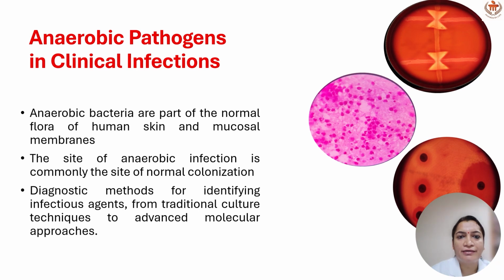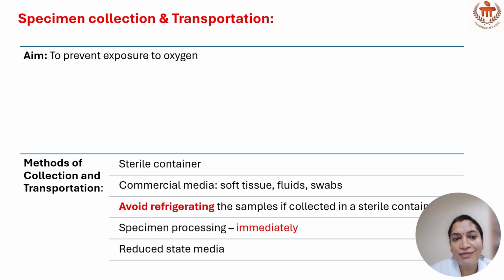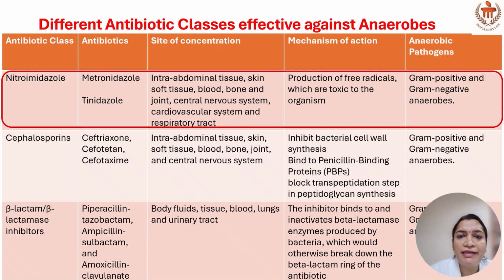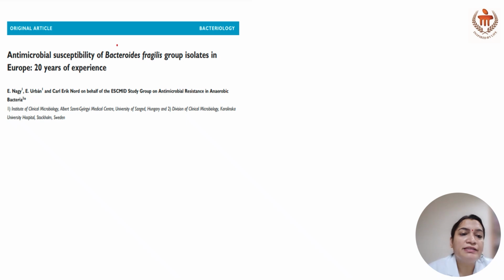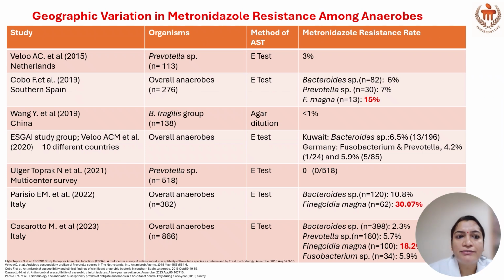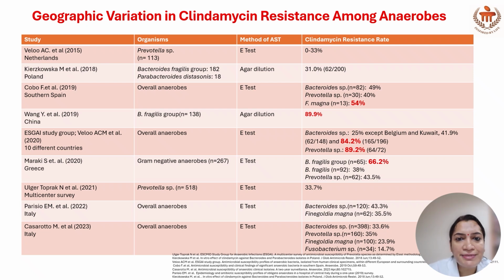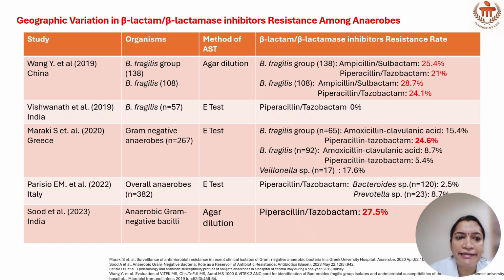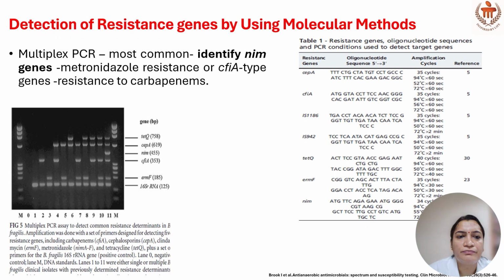Dr Padmaja Shenoy: Antimicrobial Resistance Trends in Anaerobes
We start our new series 'Clinical Anaerobic Bacteriology' with a talk from Dr Padmaja Shenoy, titled 'Antimicrobial Resistance Trends in Anaerobes'.